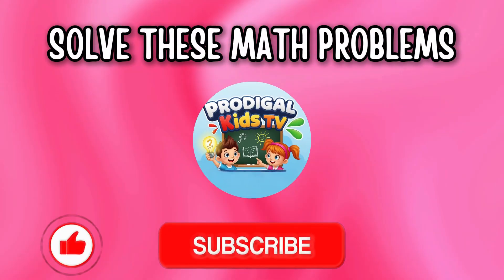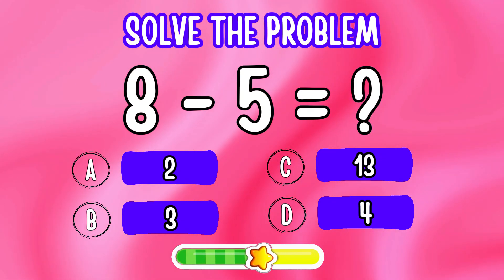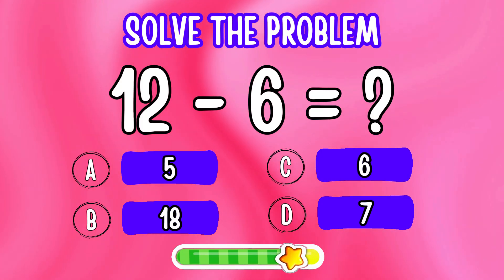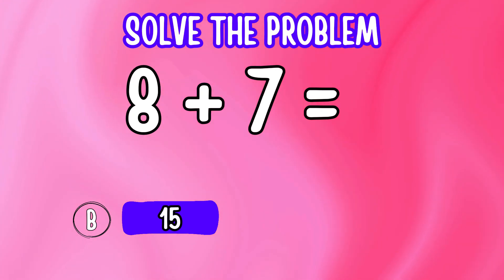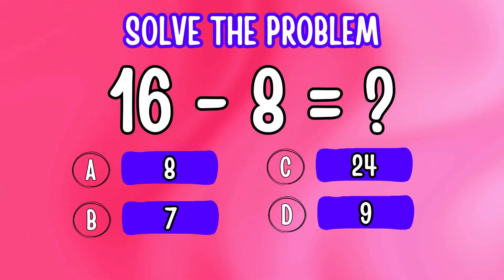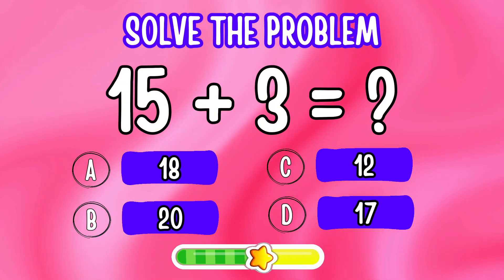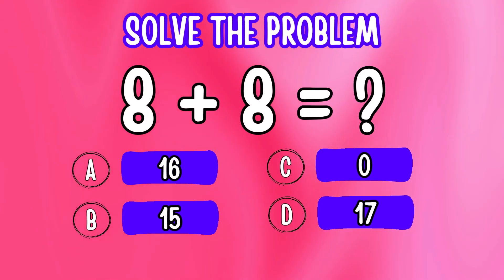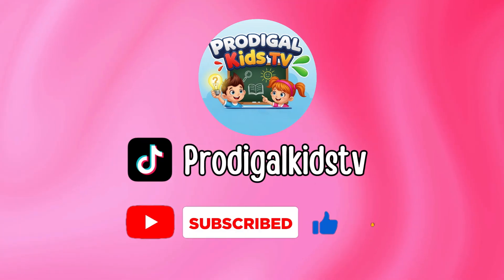Addition and Subtraction Quiz for Kids | Fun Math Problems to Solve 🧠✏️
🧠 Ready for a fun and educational math challenge?
Welcome to Prodigal Kids TV! In this video, kids can practice their **addition and subtraction skills** with easy and interactive math problems.

Each question gives you time to think and solve before we reveal the correct answer. Great for:
✅ Kids in Kindergarten and 1st grade
✅ Homeschooling
✅ Classroom warm-ups
✅ Extra math practice at home

Let your kids play along and keep score as they go! It’s a great way to make learning math fun and engaging.